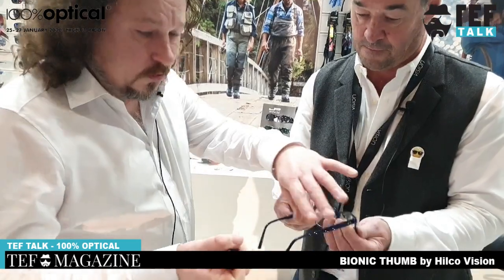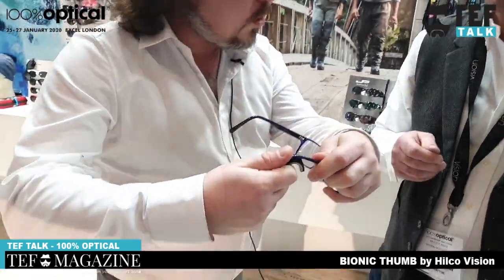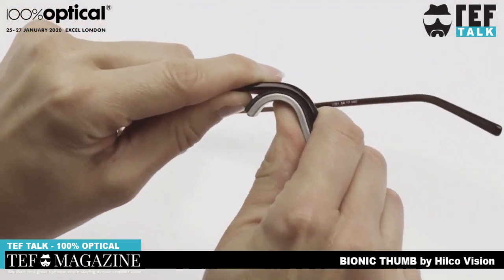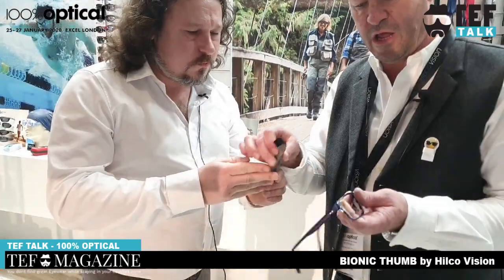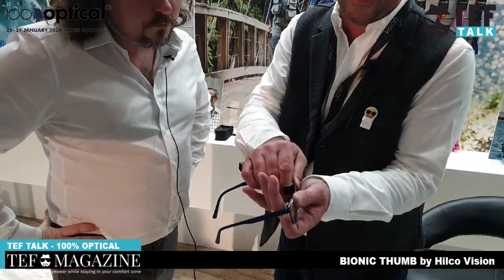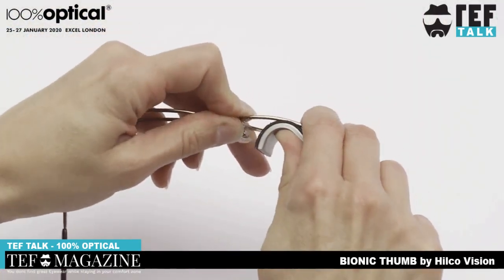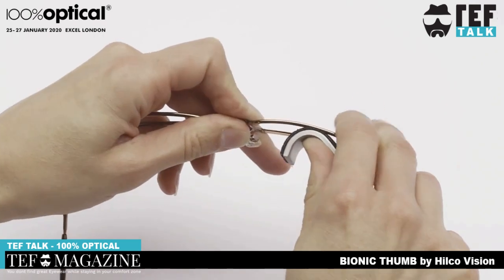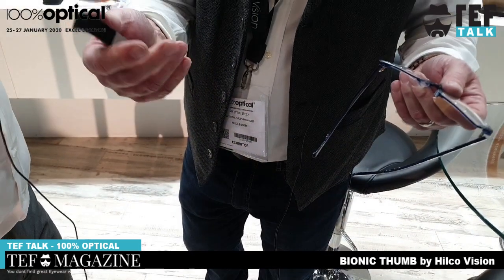TEFtalk - Bionic Thumb by Hilco Vision - 100% Optical London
At the 100% Optical show in London, we were talking to Steve from Hilco Vision about their amazing Bionic Thumb. This great tool allows you to make frame adjustments, whether they are acetate or metal without getting sore hands. It also protects you from hot frame components when used as a hand-anvil and will shield you against screwdriver slips.